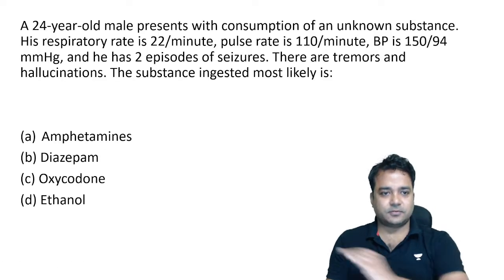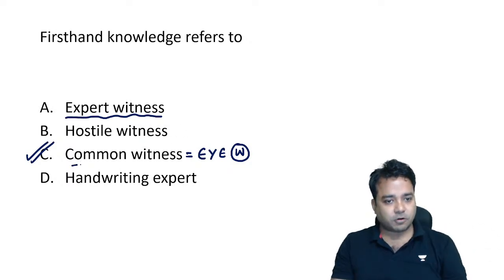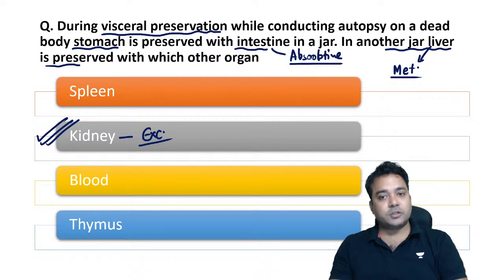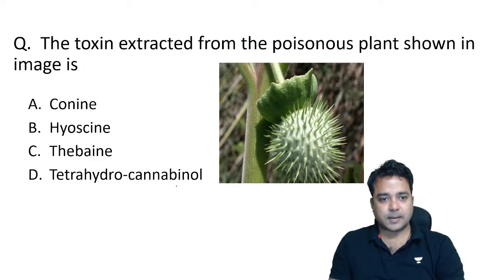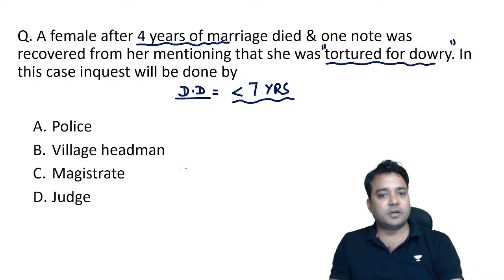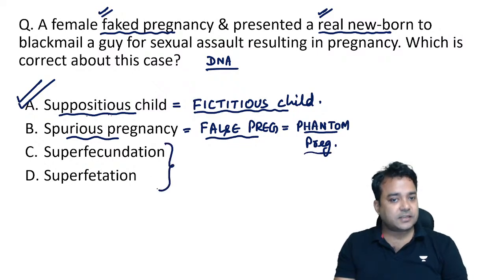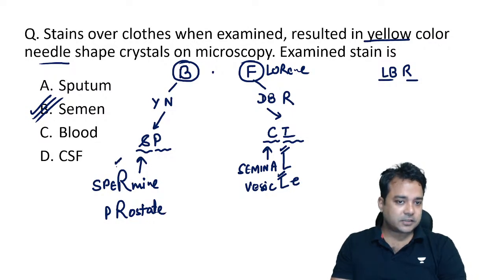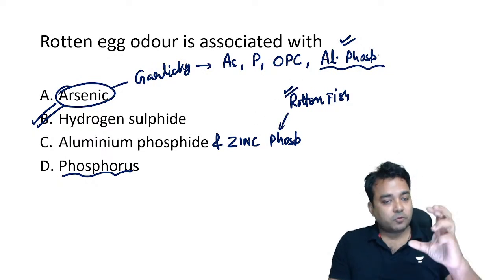NEET PG 2023 | FMT | High Yield MCQ's | Dr. Vishwajeet Singh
In this session, Educator Dr. Vishwajeet Singh will be discussing FMT High Yield MCQ's for NEET PG 2023.

Call Dr. Vishwajeet Singh's team on  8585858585 and take your NEET PG Preparations to the next level.

➤ About the Educator:  MBBS, MD (FMT), UCMS & GTB hospital, Delhi. Teaching- Forensic Medicine & Toxicology as leading faculty for PG/FMG Entrance

You can enroll to Unacademy Subscription and get the following benefits:
1. Learn from your favourite teacher
2. Dedicated DOUBT sessions
3. One Subscription, Unlimited Access to Live Online Classes and Videos
4. Real-time interaction with best-in-class teachers
5. You can ask doubts in live online classes
6. Limited students in each Class
7. Download the videos & watch them offline